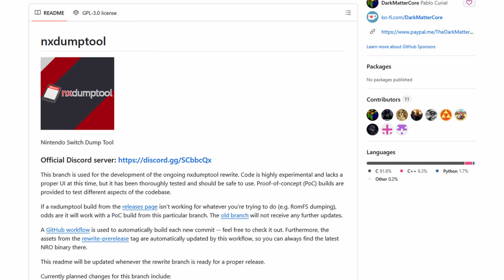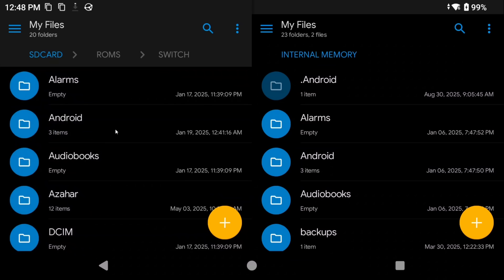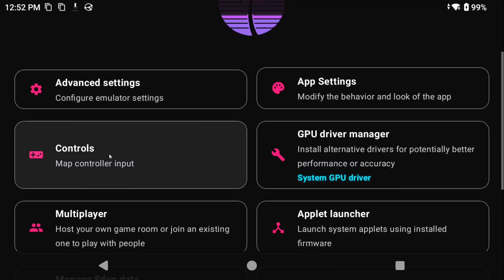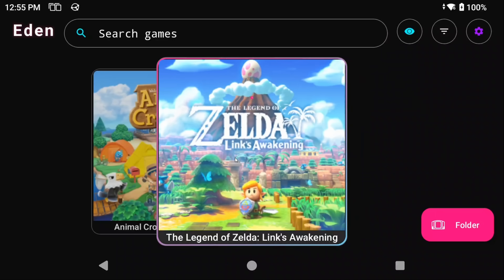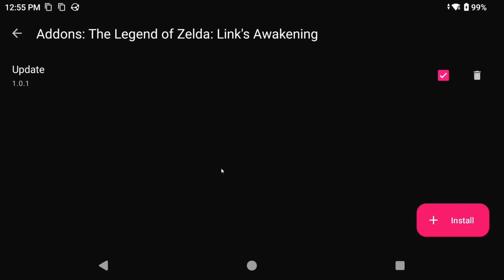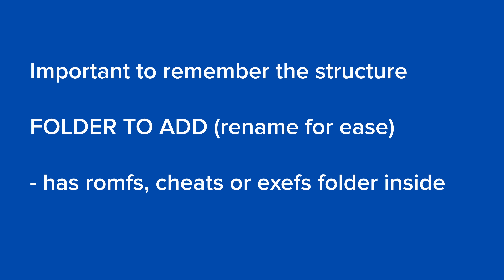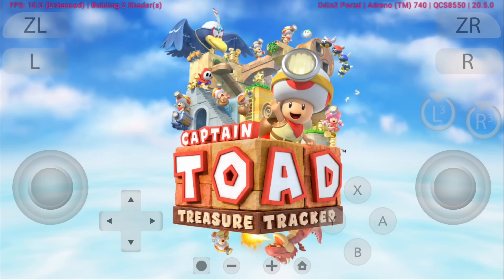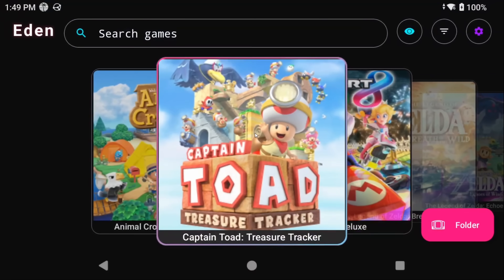Switch Emulation on Android Setup Guide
In this video, we setup Nintendo Switch emulation on Android.

Timestamps
00:00 - What you need
02:09 - Installing Eden
03:24 - Configuring Controls
04:06 - Custom Drivers
05:20 - Per-Game Settings
06:10 - Installing Mods & Cheats
08:47 - Best settings for every game
10:57 - In-Game Menu & removing on-screen controls
11:57 - Wrap Up